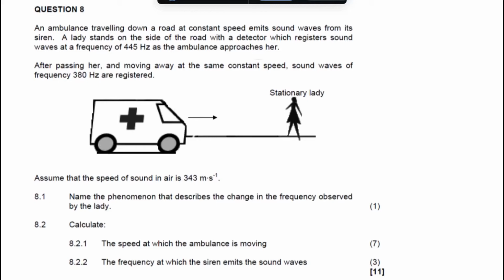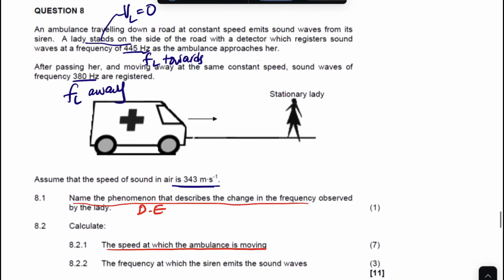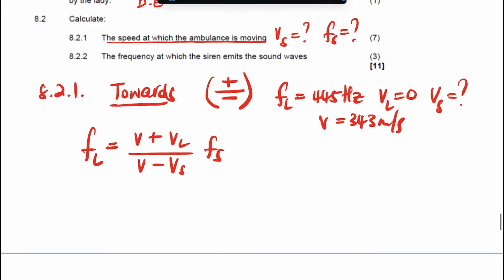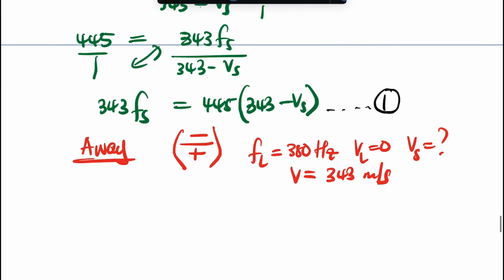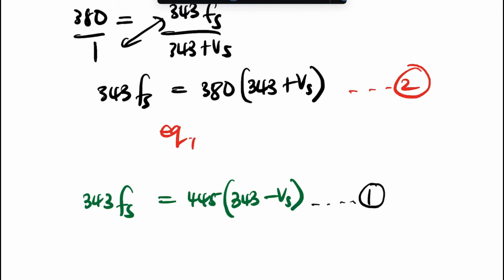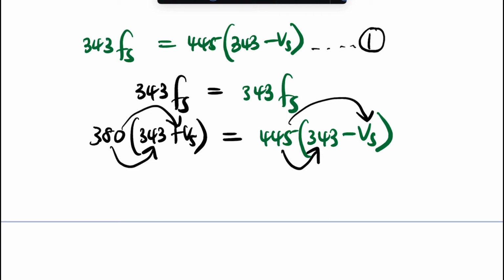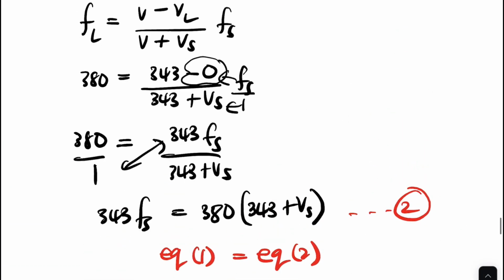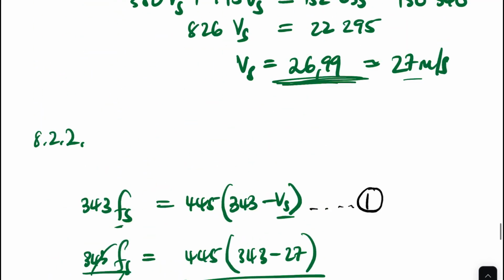Doppler effect exam question practice 2 | Simultaneous equation question